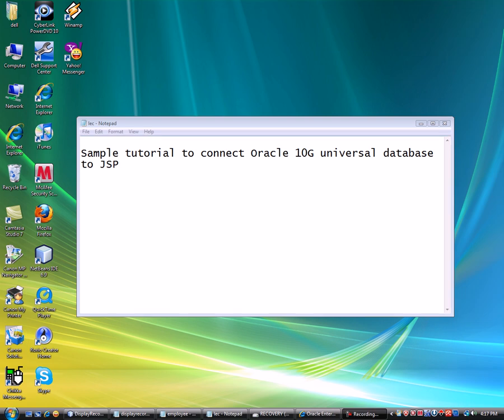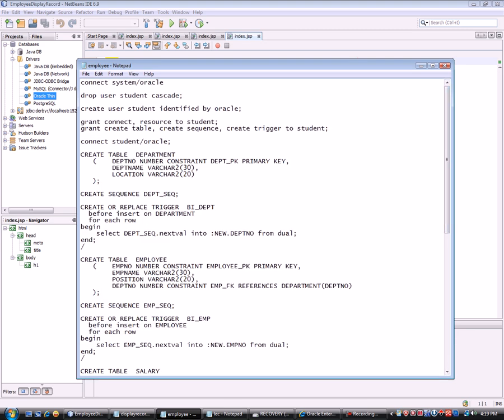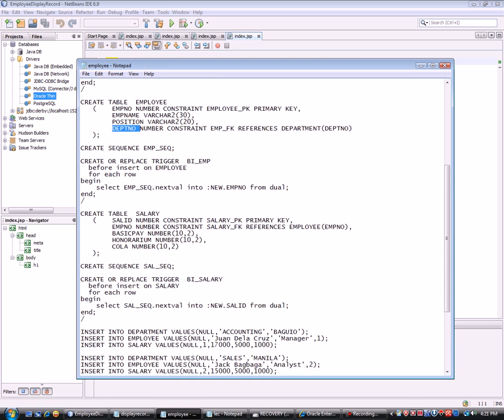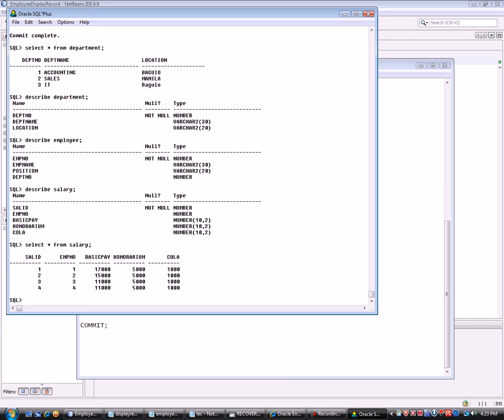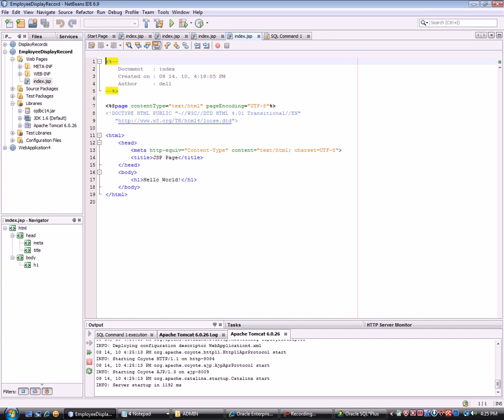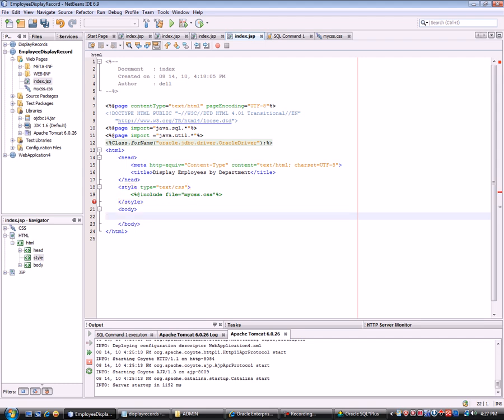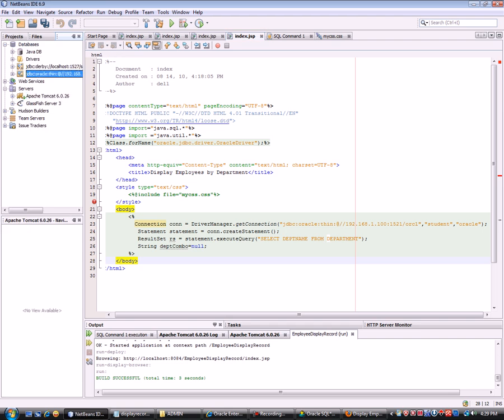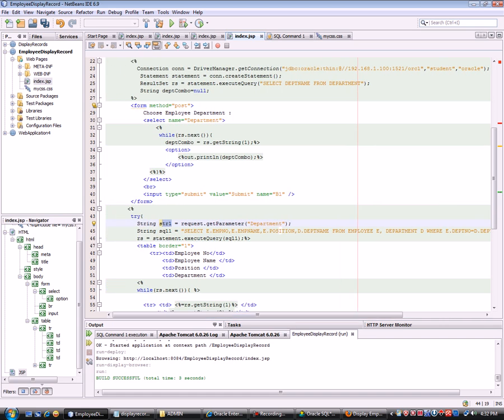How to read and display records in Java Server Pages from Oracle database